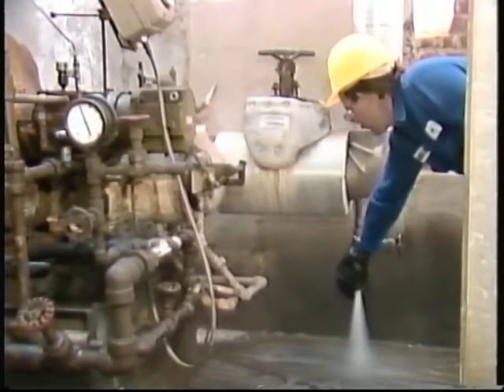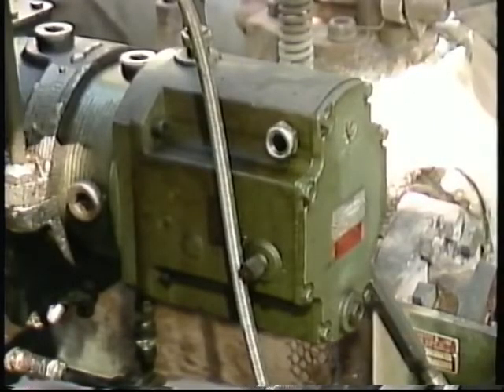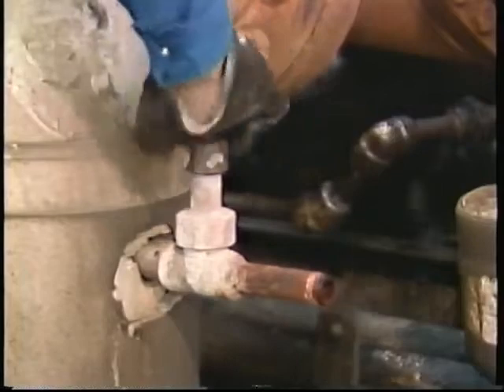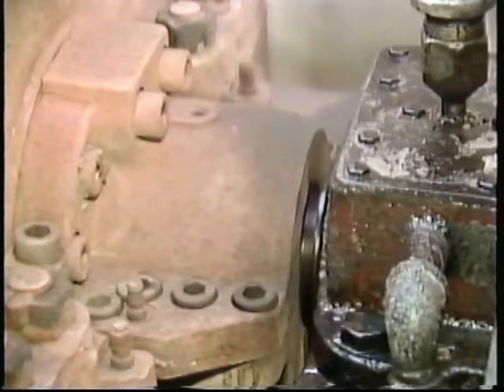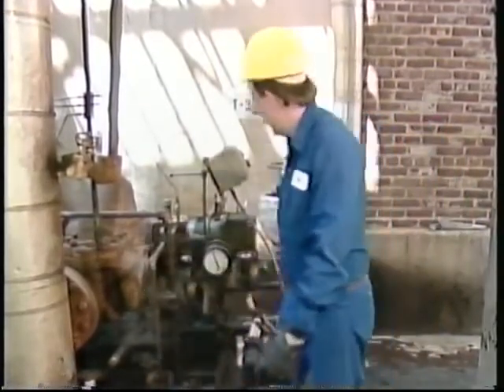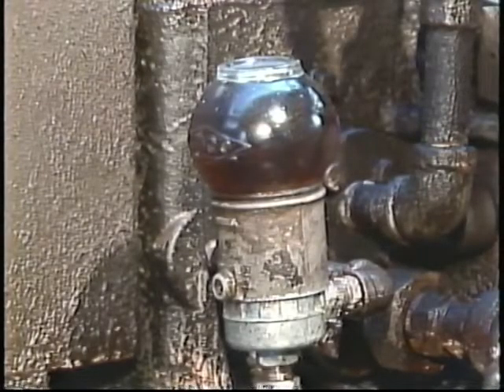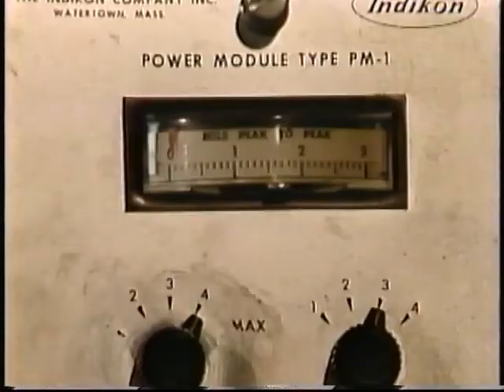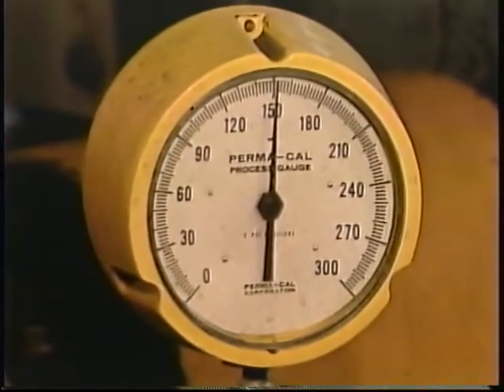Steam Turbine | Steam Turbine Startup procedure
Steam Turbine Startup procedure